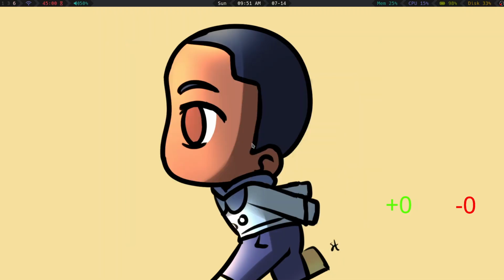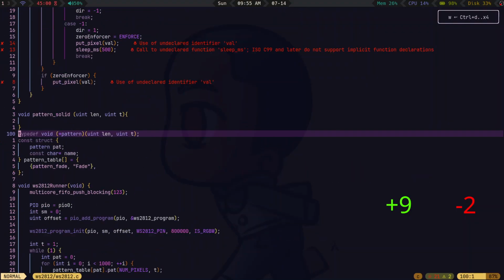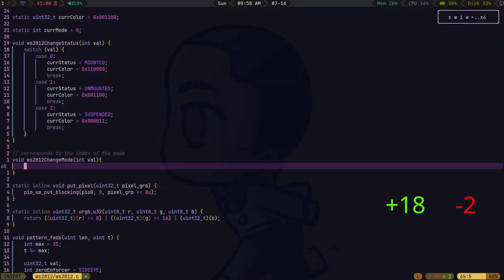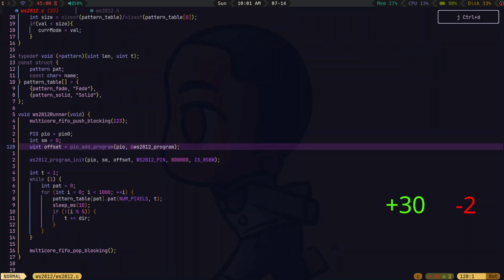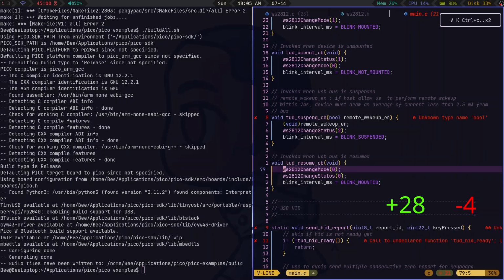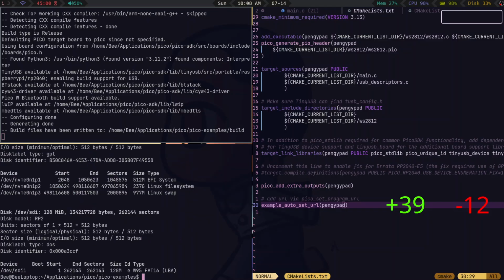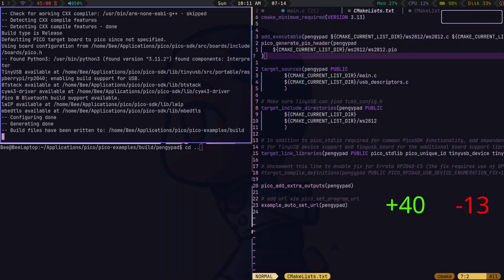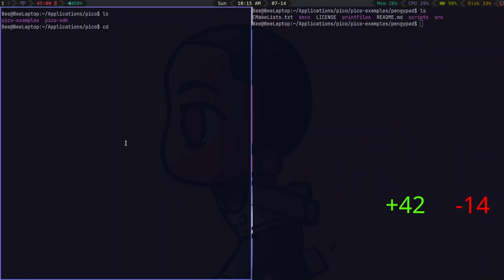Programming Everyday Until I Graduate College | Day 120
Today I worked on: made a new pattern for the status led, renamed the bin file anther light day~